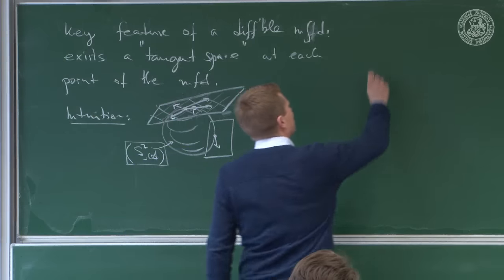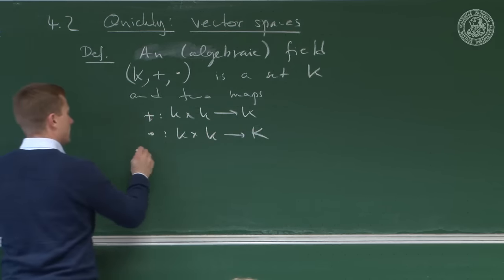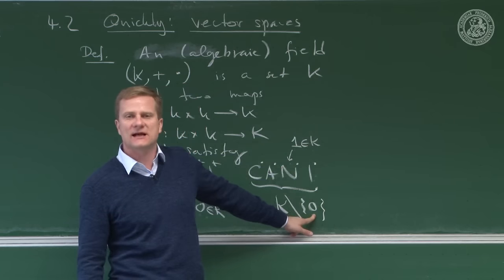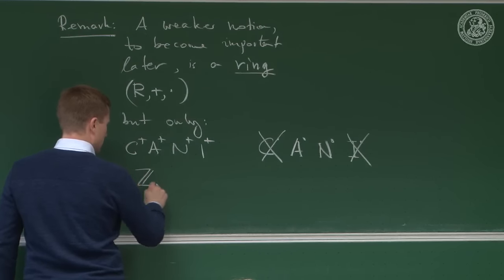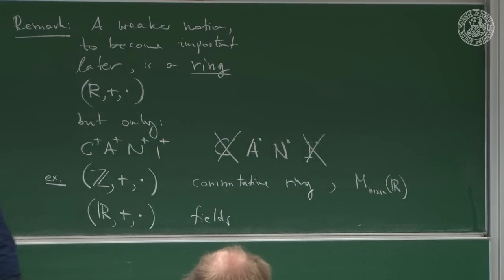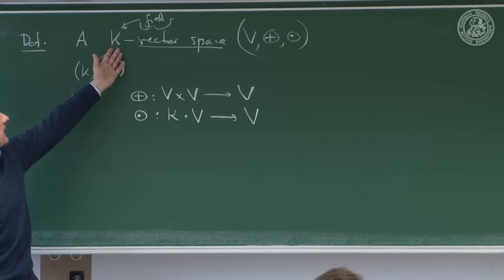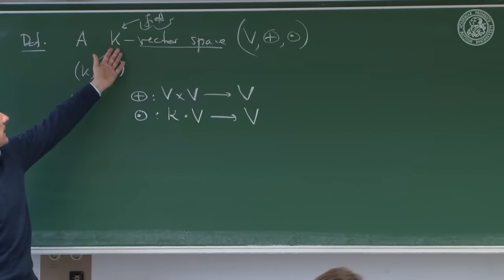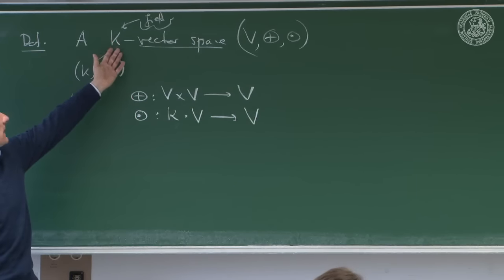Tensor space theory I: over a field - Lec 08 - Frederic P Schuller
This is from a series of lectures - "Lectures on the Geometric Anatomy of Theoretical Physics" delivered by Dr.Frederic P Schuller